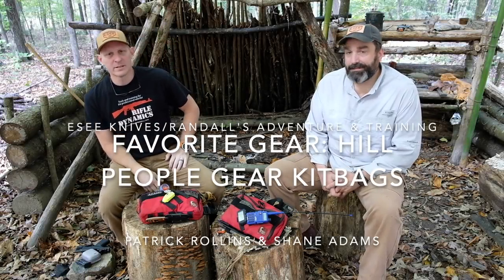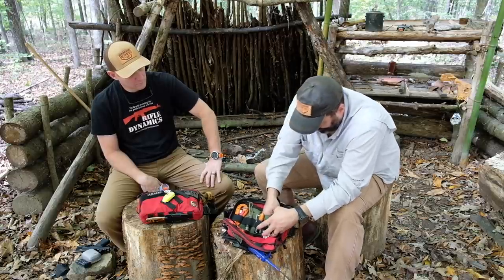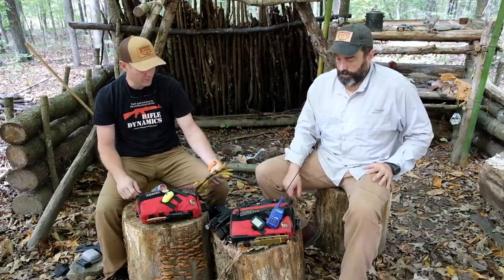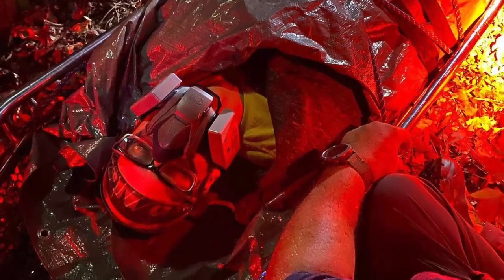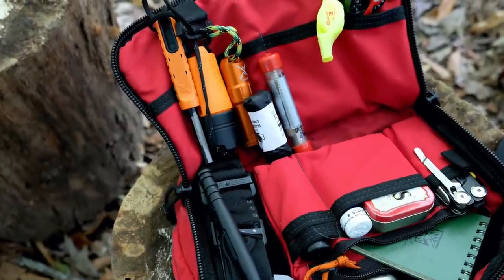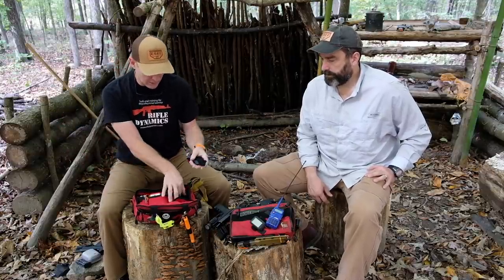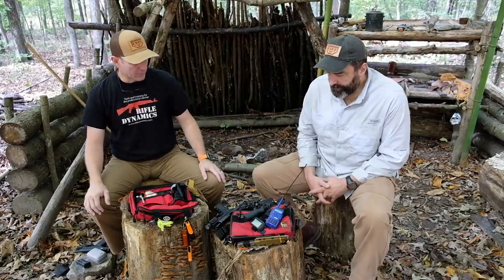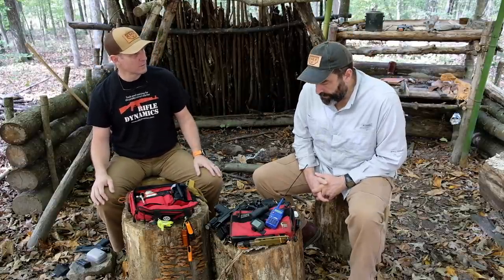ESEE Knives Favorite Gear: Hill People Gear Kitbags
Patrick’s Kitbag Contents:  (kitbags pictured/discussed:  SAR Kitbag, Original V2, & Heavy Recon)

Shane’s Kitbag: (kitbags pictured/discussed:  SAR Kitbag, Original V2, & Heavy Recon)

  *(Website was down at the time I was editing this)